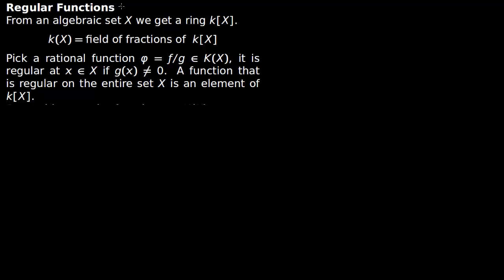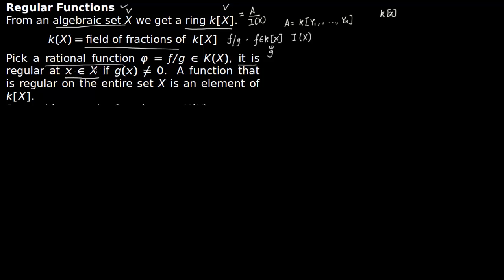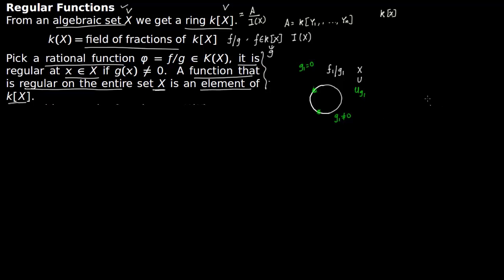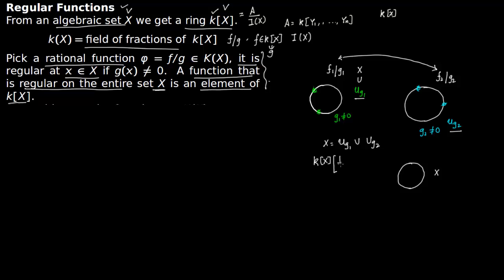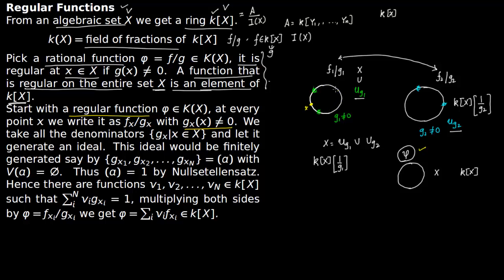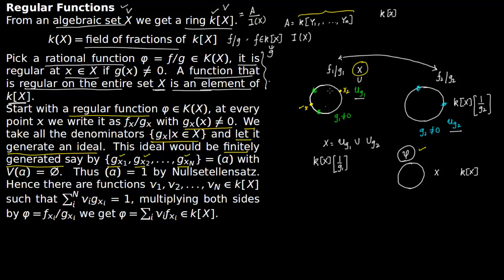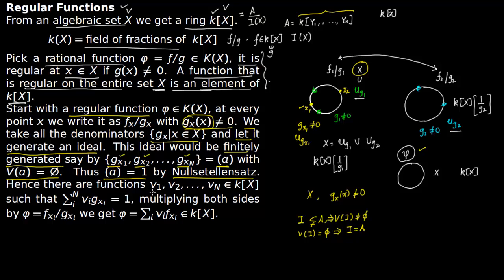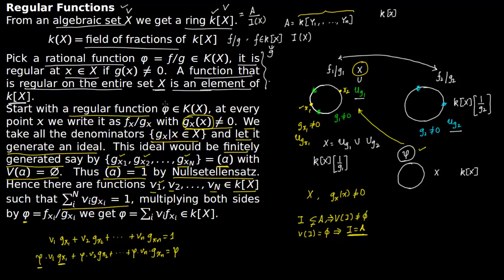6 Regular Functions